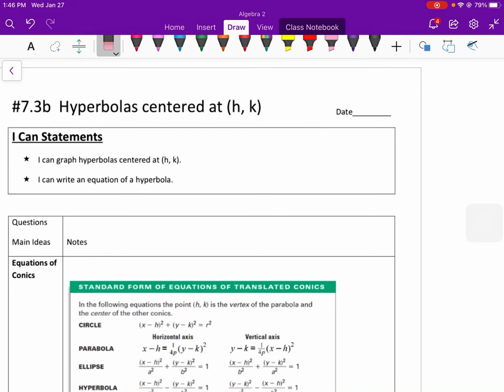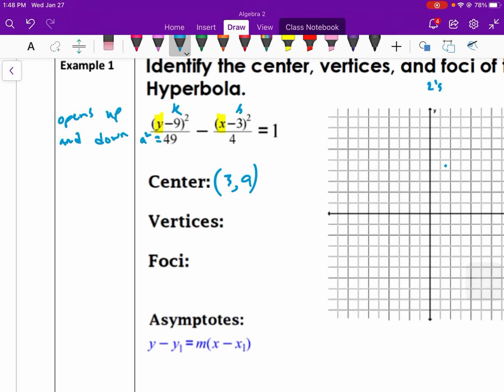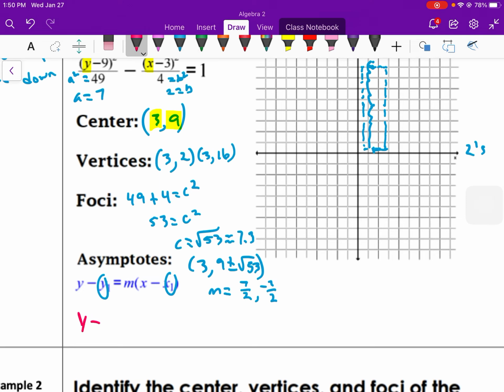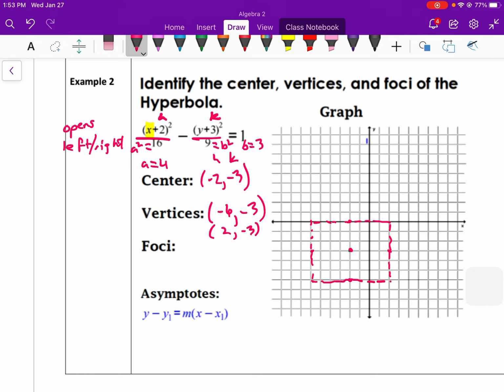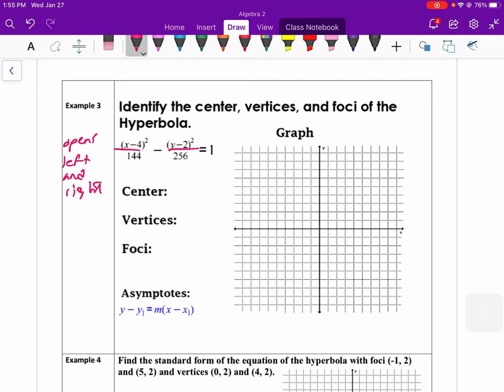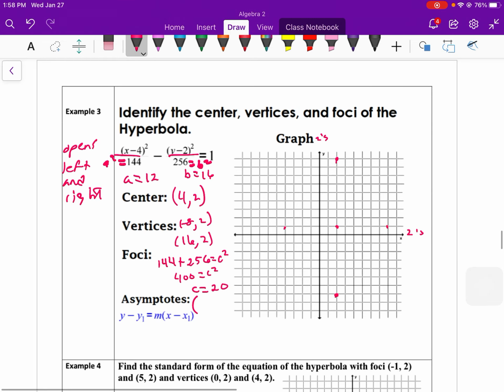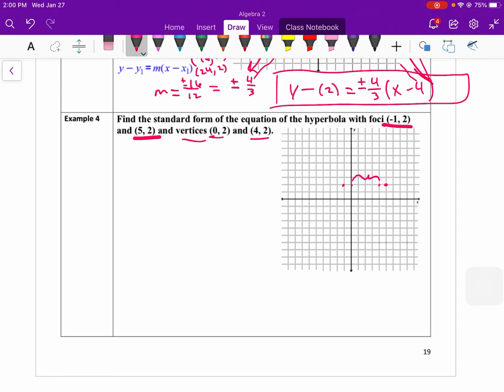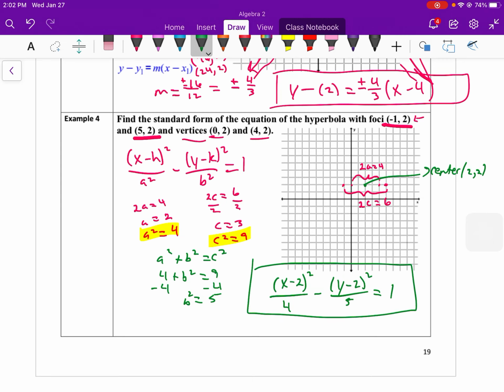7.3b Hyperbolas centered at (h,k)